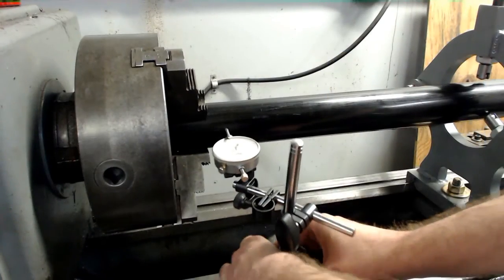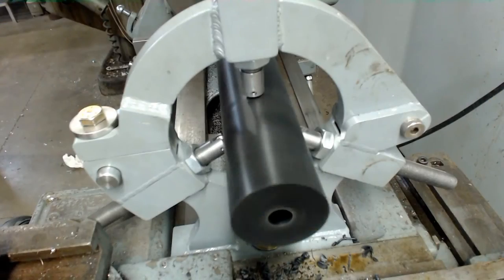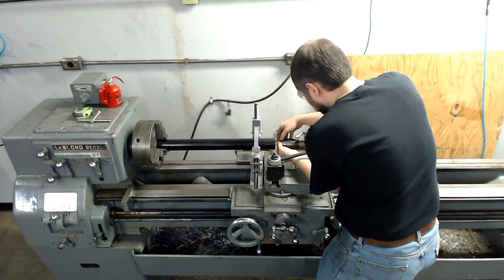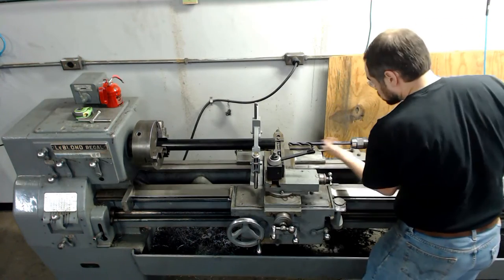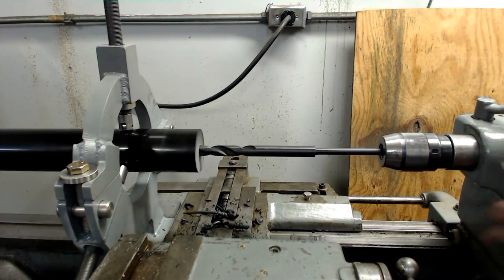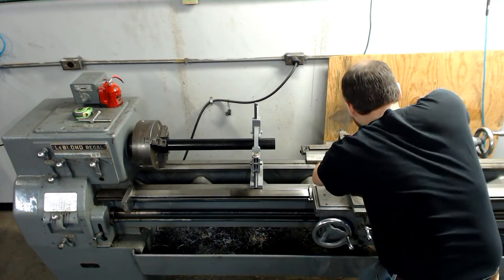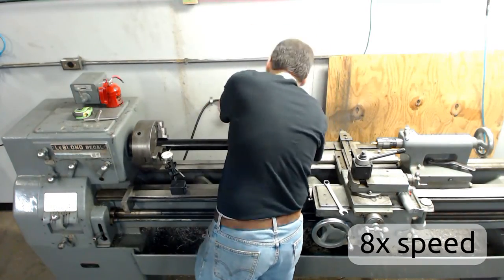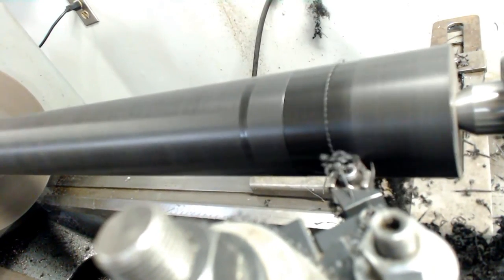Subcontrabassoon Project - Body Joints Part I